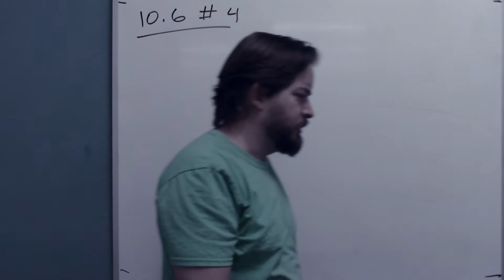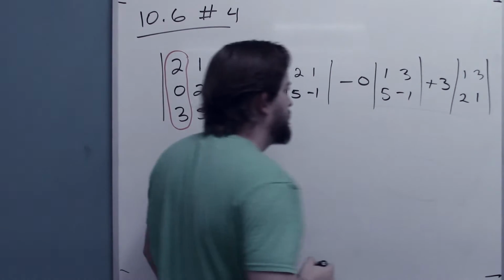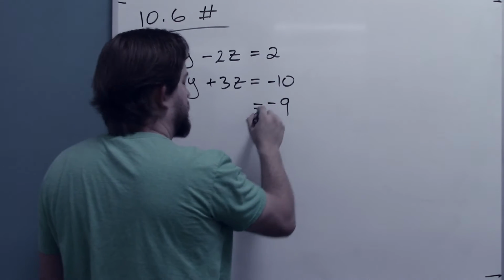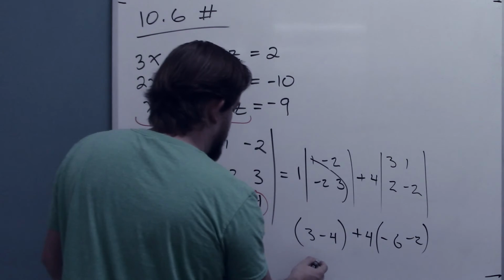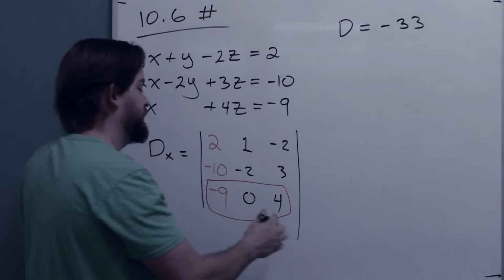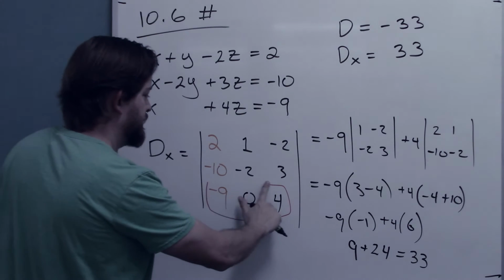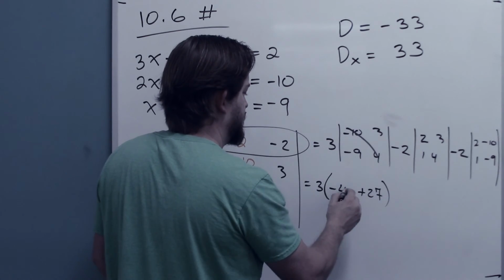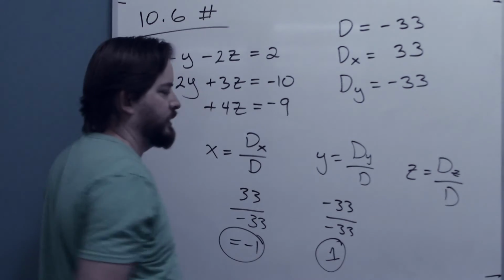126 - Discussion - 10.6